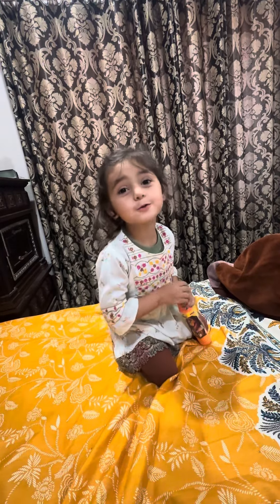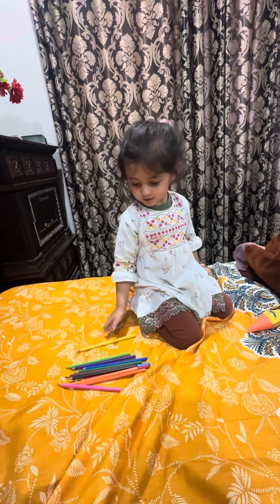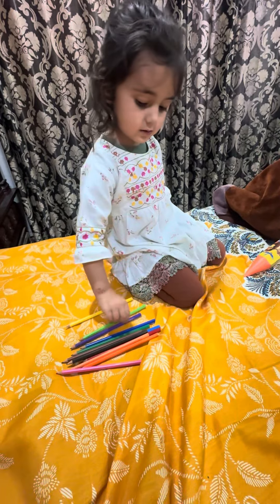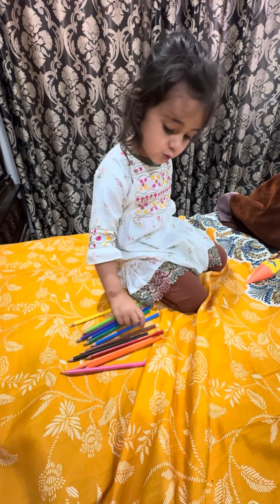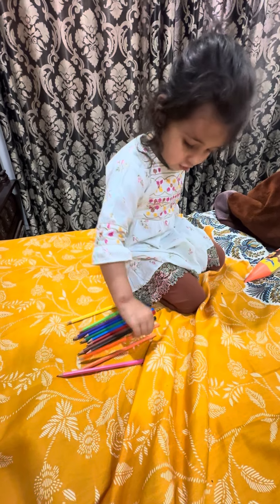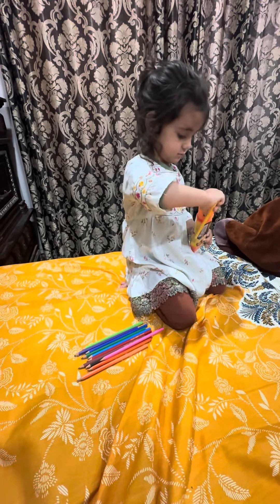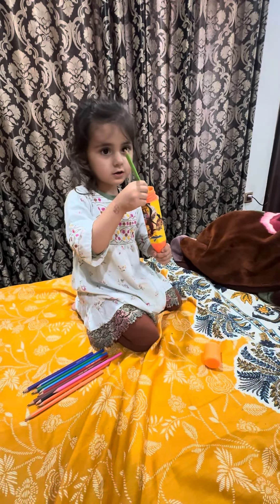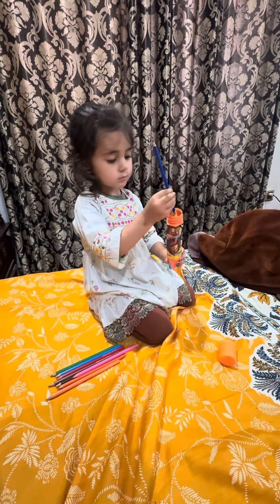# Identify the colours # colour names #